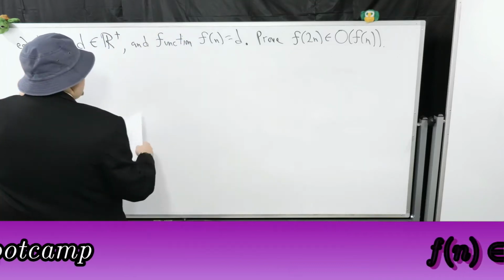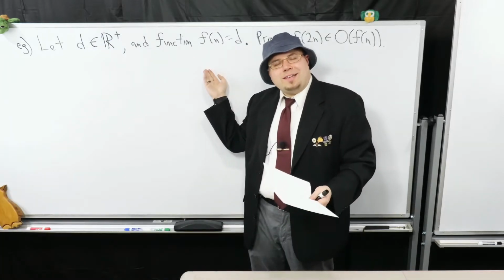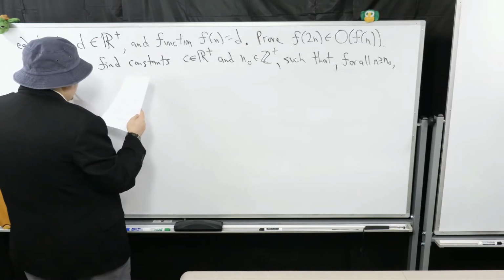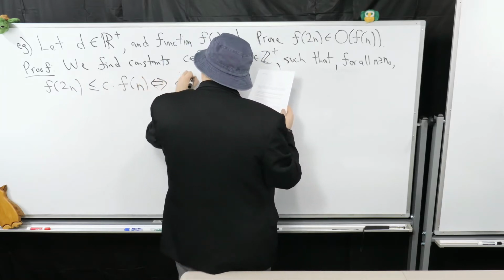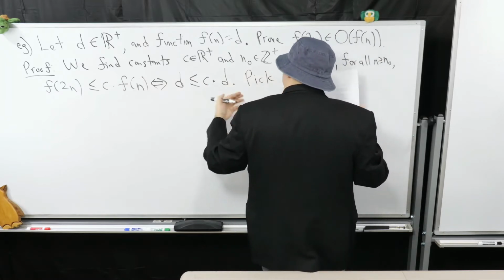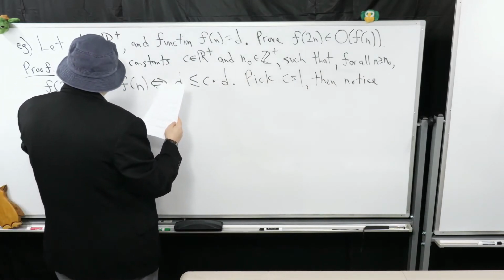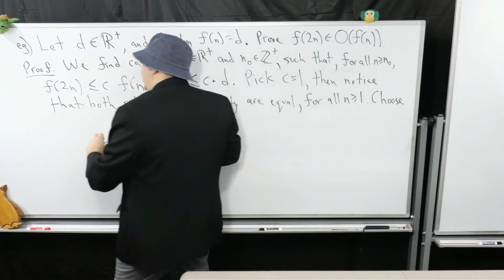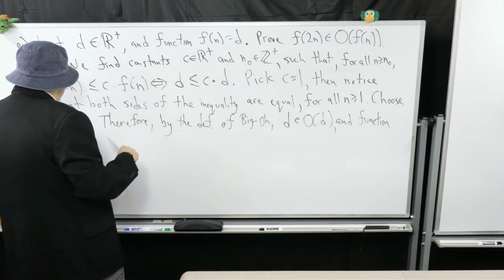Constant Functions are Smooth [Big-Oh Bootcamp]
Today we cover an example, where we prove a constant function is always smooth.  At its heart is proving a Big-Oh claim.

Supporters (to date of publication, by tier (top to bottom)):
-Draikou
-Eric R
-Tracy Mae